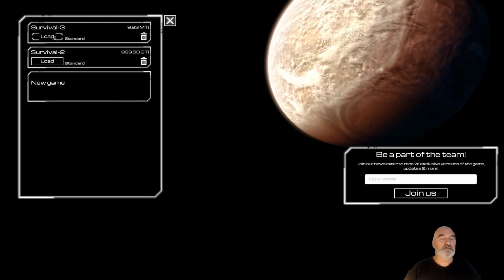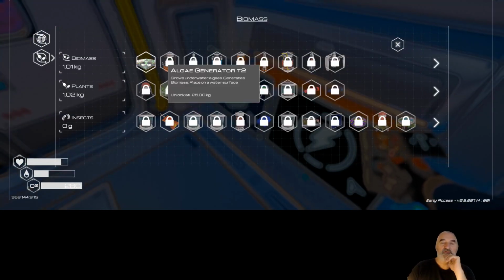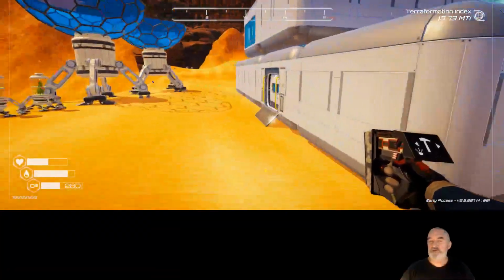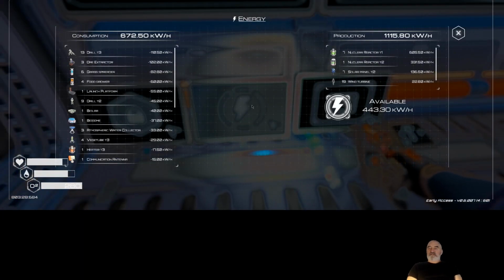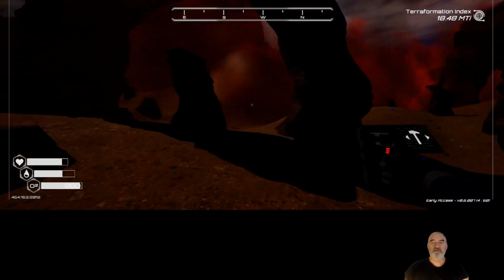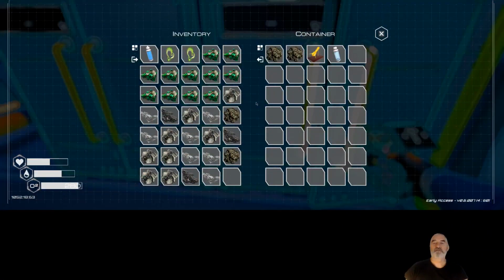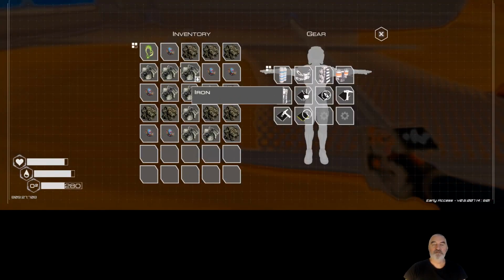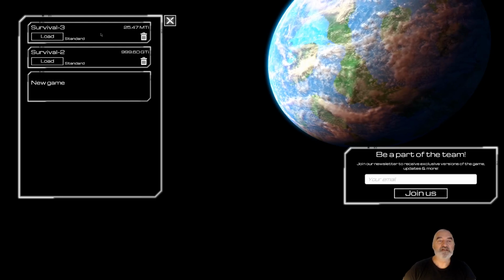ҒLÆMЭ on... Planet Crafter - A Brave New Save!!! - Part 9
25.47 1MTi - Water is rising!! - but the Fish are still a LIE!!!